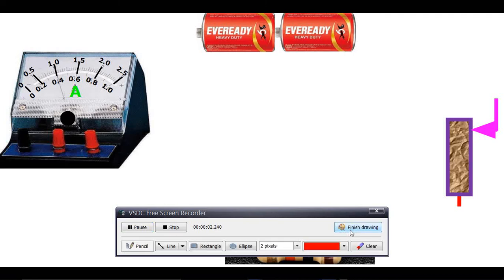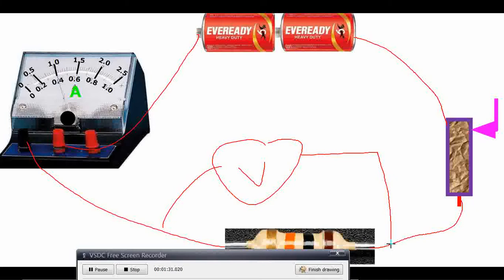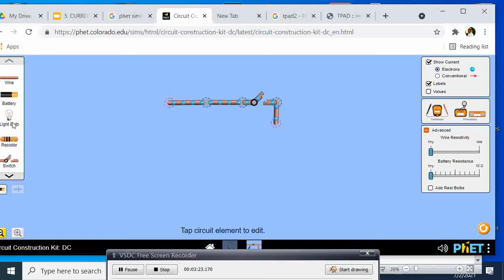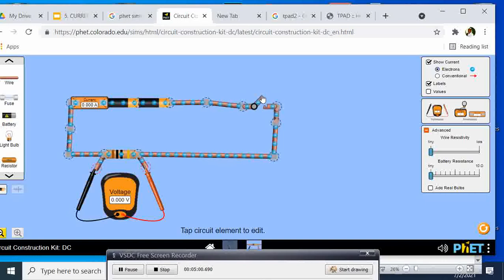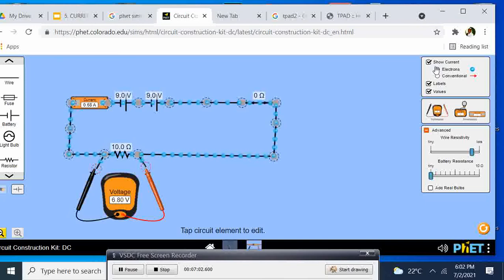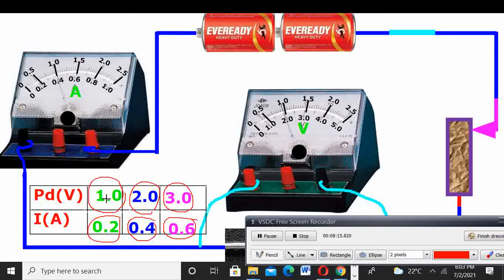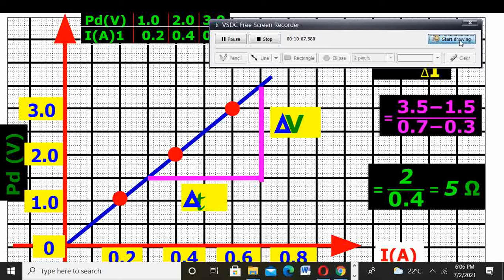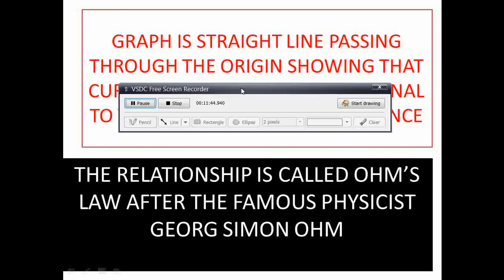HOW TO VERIFY OHM'S LAW Ohms Law Explained - The basics circuit theory BY BONGU MACHEL FRED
Ohm's Law: Let's learn Ohm's Law by doing an experiment like the scientist Georg Ohm! We will learn about the concept of resistance which is the ratio of potential difference to current.
This electronics video tutorial provides a basic introduction into ohm's law.  It explains how to apply ohm's law in a series circuit and in a parallel circuit
Take four or five dry cells, a thin wire (AB), a voltmeter, an ammeter, a plug key and some thick connecting wires. Connect the circuit as shown in figure, using one cell. The plug key allows you to switch off the current when not required. The wire becomes quite hot when current passes through it for some time. This drains the cell as well. Therefore, insert the key into the plug to switch on the current only when taking measurements.

The ammeter measures the current
I
 through the circuit, and the voltmeter measures the potential difference
V
 between the ends A and B of the wire. Note these values. Now, connect two cells in series in the circuit. You will find that the reading of the voltmeter increases, indicating the fact that a larger potential difference has been applied across the wire AB. You will also find that the reading of the ammeter increases as well. Note down the new values of
V
 and
I
. Repeat the experiment by connecting in series three cells, four cells, and so on. In each case measure the potential difference and the current. If you calculate
V/I
 for each case, you will find that it is almost the same. So,
V/I=R
 is a constant, which is another way of stating Ohm's law. Here,
R
 is resistance of the wire AB. If you plot a graph of the current of the current
I
 against the potential difference
V
, it will be a straight line. This shows that the current is proportional to the potential difference.
What is Ohm's Law and why is it important to those of us who fly RC planes, helicopters, multirotors and drones?